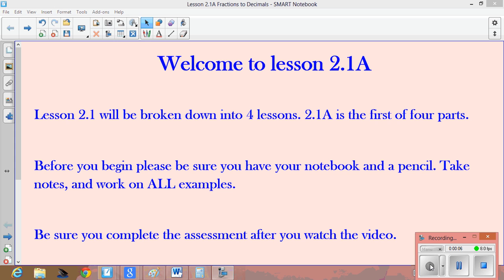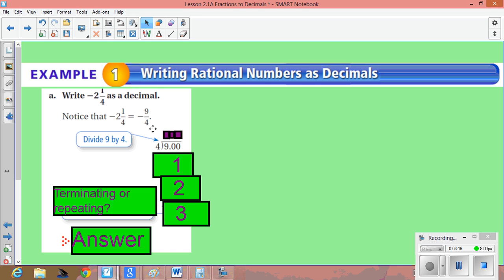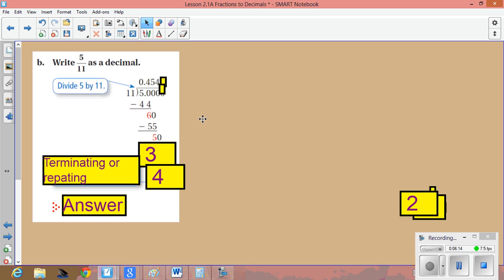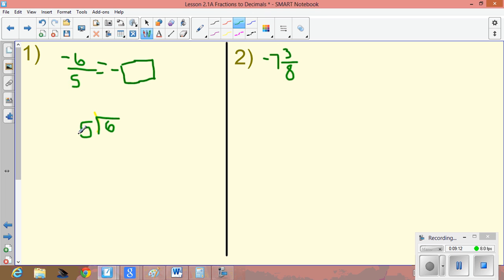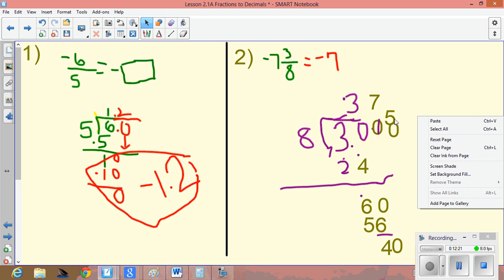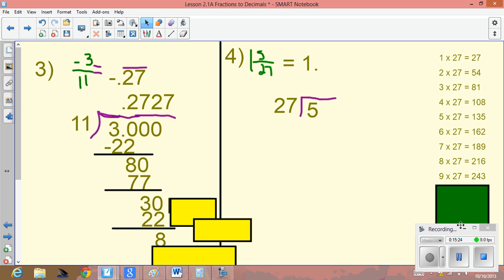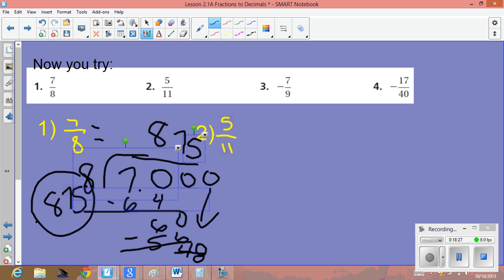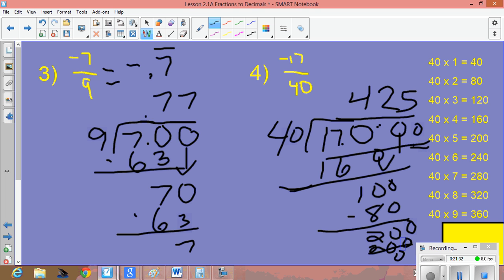Video 2 1A Fractions to Decimals